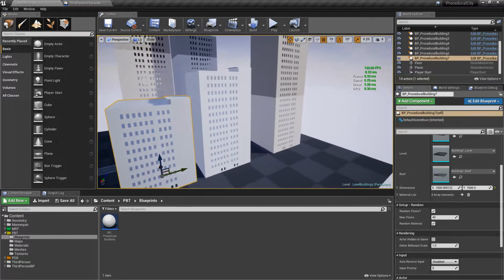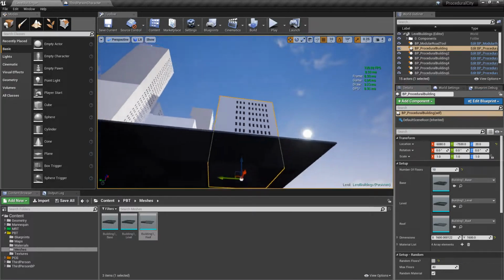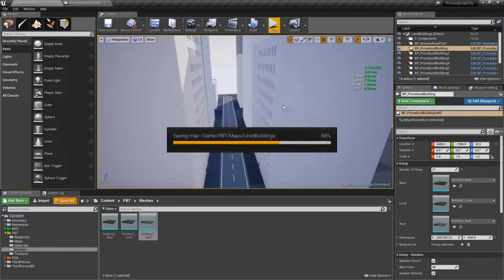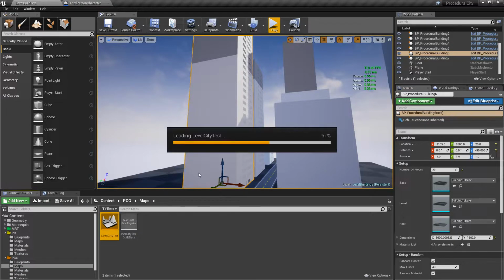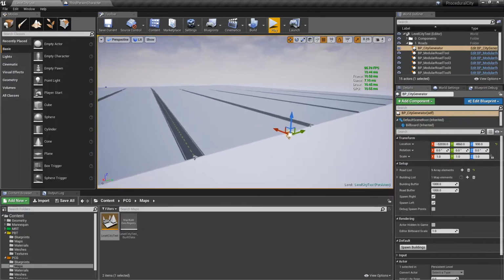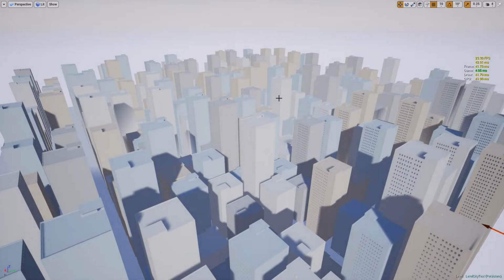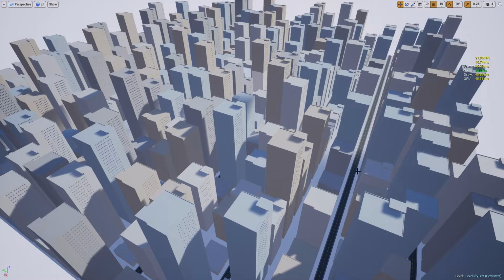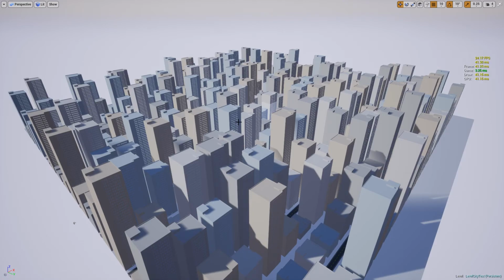Procedural City Generator - next project?